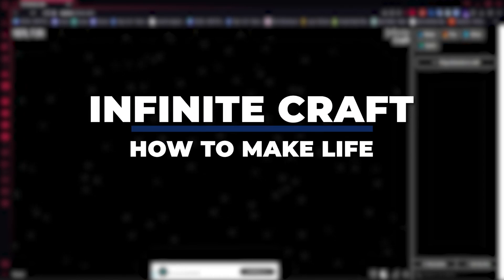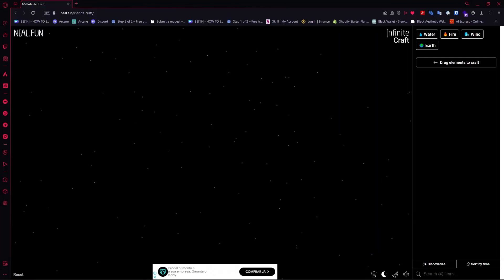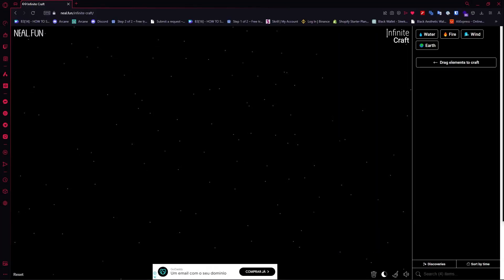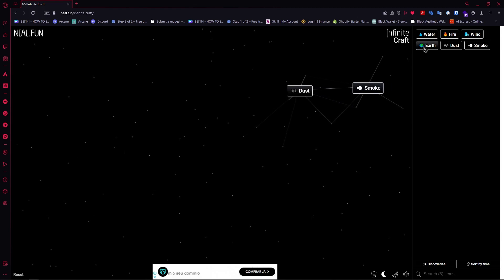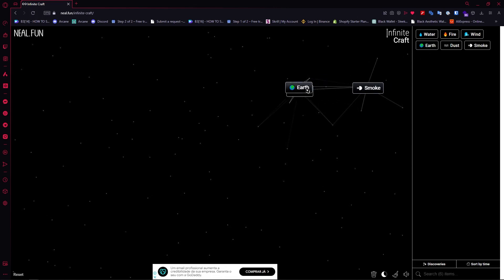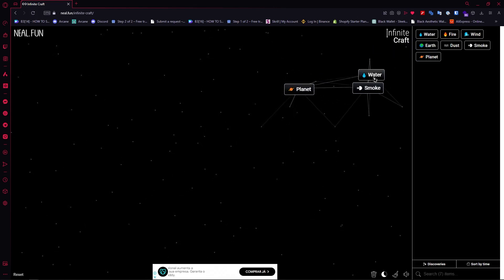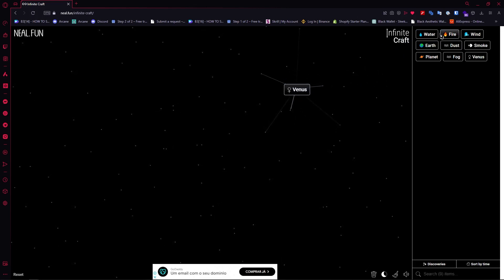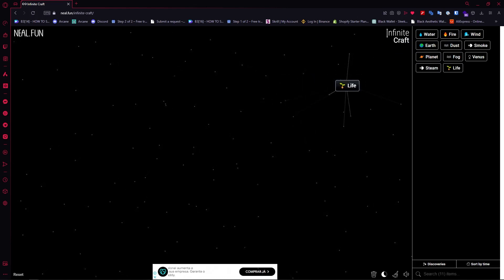How To Make Life In Infinite Craft (2025) FASTEST METHOD